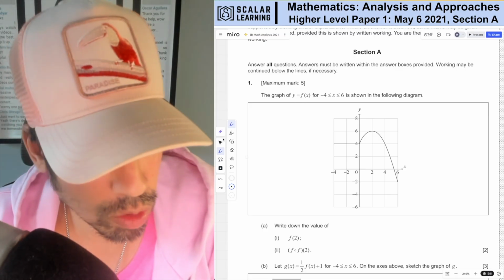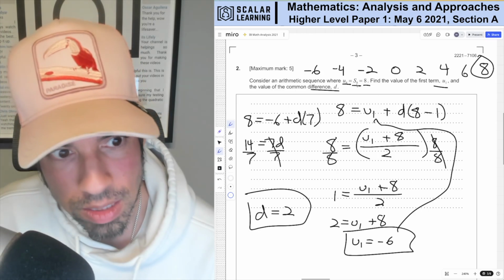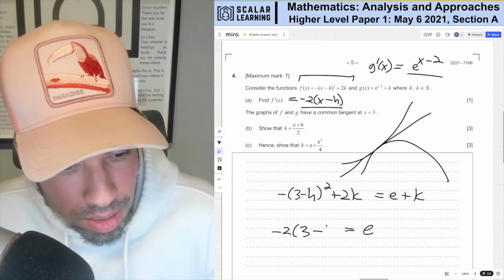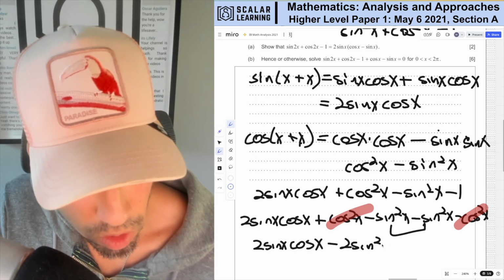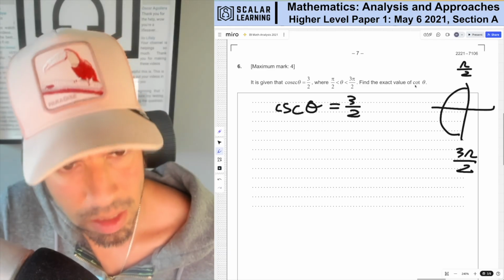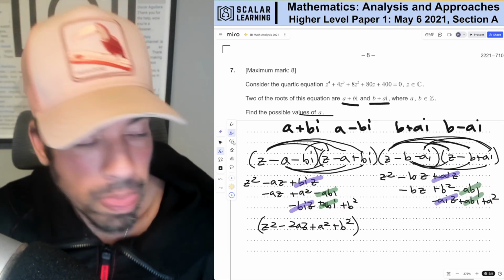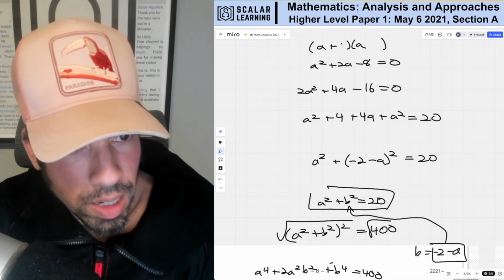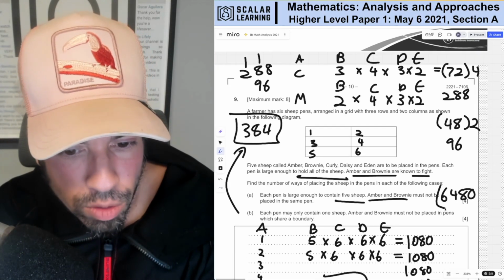ALL 9 Problems from the IB Math AA Test HL (Section A, May 6 2021) — Full Step-by-Step Breakdown!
Join Huzefa Kapadia as he walks you through ALL 9 problems from Section A of the IB Math Analysis & Approaches (AA) Exam – May 6, 2021.
In this video, Huzefa not only solves each problem but also explains how to think, how to approach, and how to avoid the most common mistakes IB students make during exam time.

Whether you're prepping for your IB exams or strengthening your math foundations, this full guided walkthrough will help you understand the why behind each solution.

⏱️ Timestamps
0:00 – Introduction
0:06 – Problem 1
3:43 – Problem 2
7:19 – Problem 3
9:54 – Problem 4
16:40 – Problem 5
25:55 – Problem 6
28:55 – Problem 7
39:19 – Problem 8
40:41 – Problem 9

👍 If you found this helpful:

✔️ Drop a comment with which IB questions you'd like solved next!